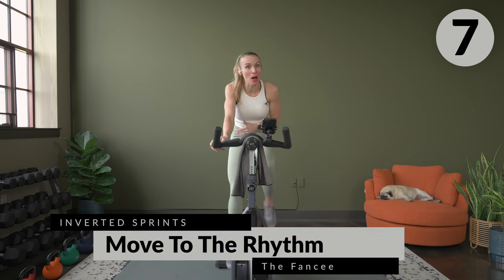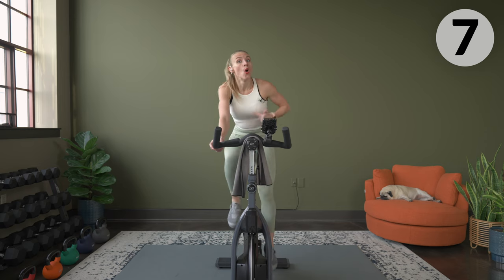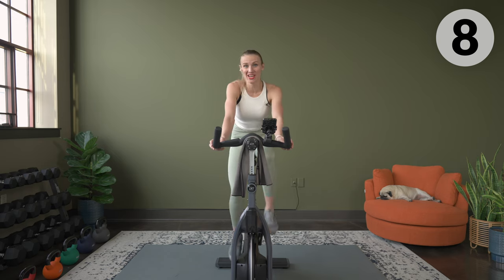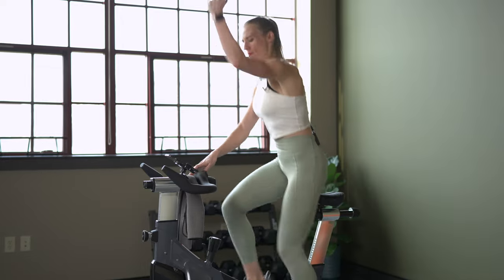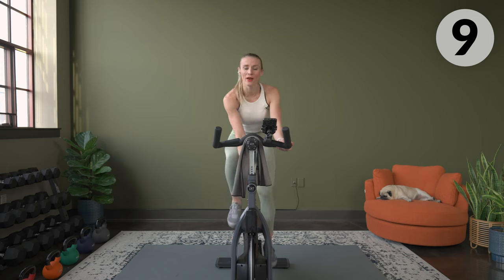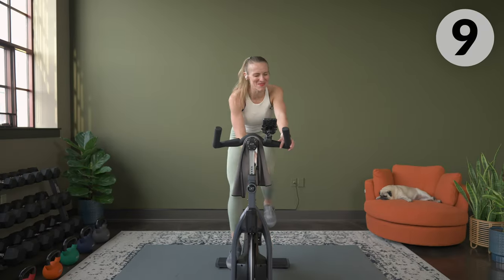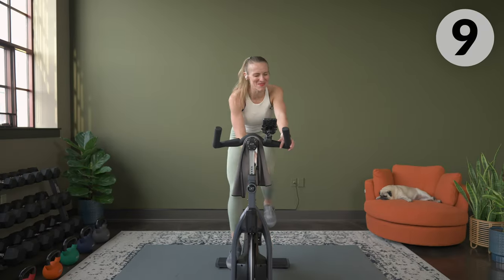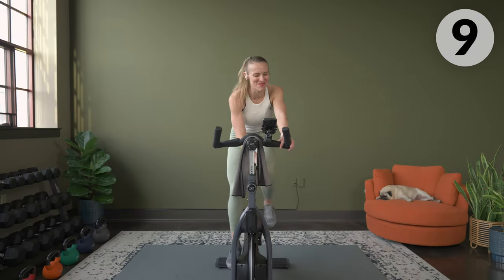Encore 2.OH!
This is a one-of-a-kind cycling workout! In 30 minutes you are going to turn up the fat burn, turn up the resistance, and turn up the heat with this heavy hills ride!

⭐️ Become a member of our awesome community here!

⭐️ Want to maximize your workouts? Find awesome gear here?

🎶 This class playlist can be found here!

0:00 - 2:58 INVERTED SPRINTS | Move To The Rhythm by The Fancee
2:59 - 5:24 TRIO | I Like That by Coola Maya
5:25 - 8:25 ROLLING HILLS | Flames by STRLGHT
8:26 - 11:10 SPEED OVER SADDLE | Ready Or Not by City Wolf
11:11 - 13:04 COOL DOWN | I Remember (feat Alex Baker) by Blonde Maze